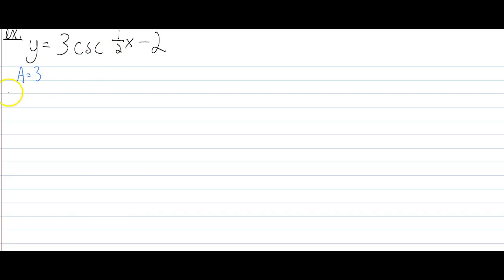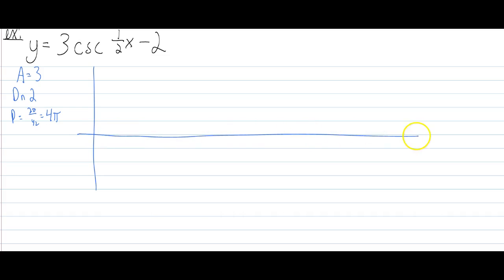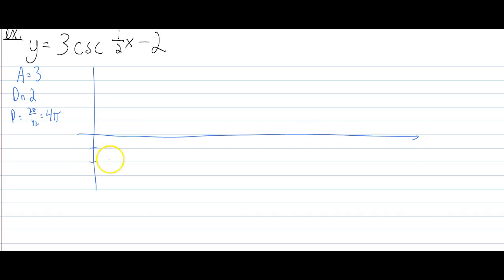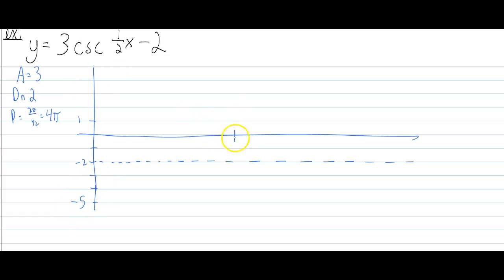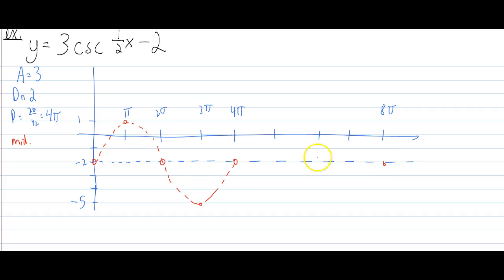y= 3 csc(.5x) - 2